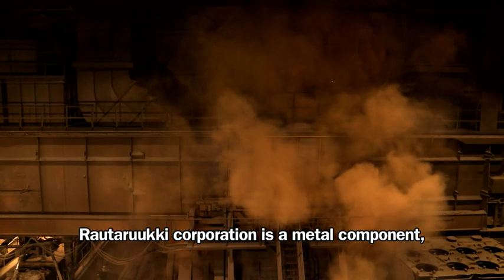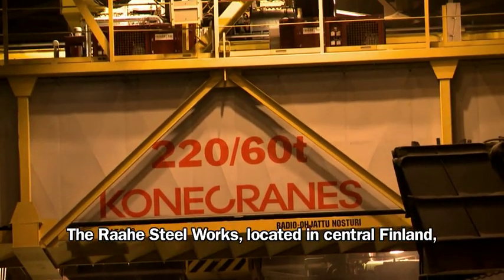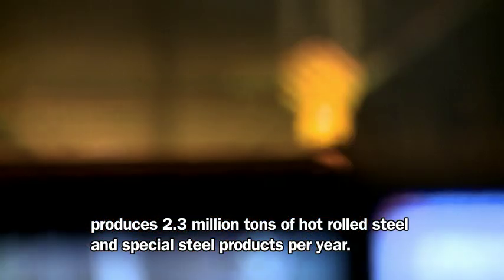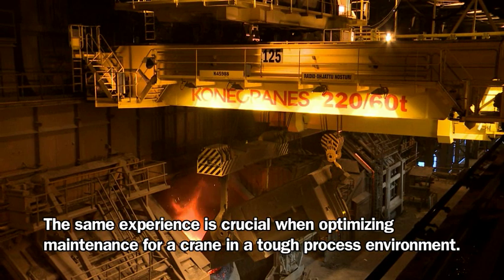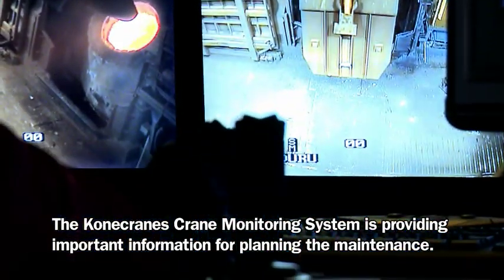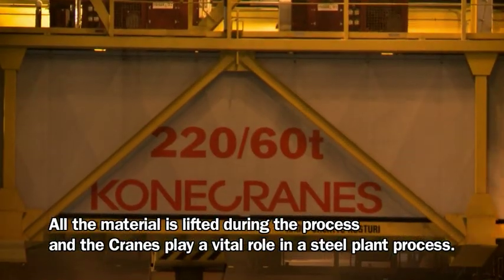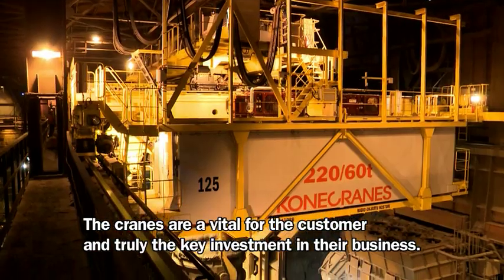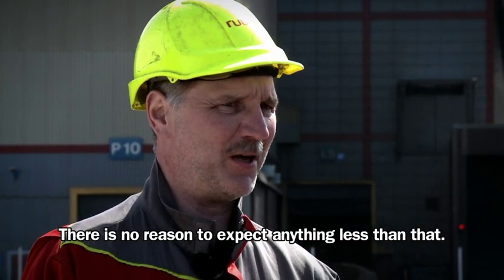Customer Story: Raahe Steel Works, Finland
Konecranes has delivered 220/60 tons charging crane to Rautaruukki Raahe Steel Works.
The crane handling the molten metal is equipped with smart controls including state-of-art motion control technology to enhance safety, reliability and user-friendliness.